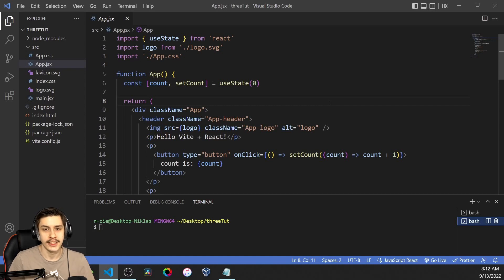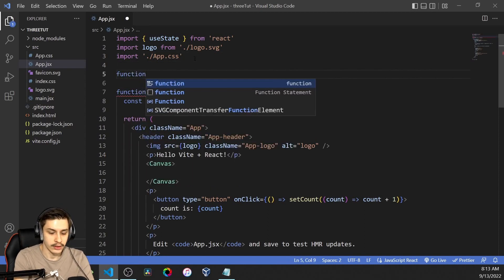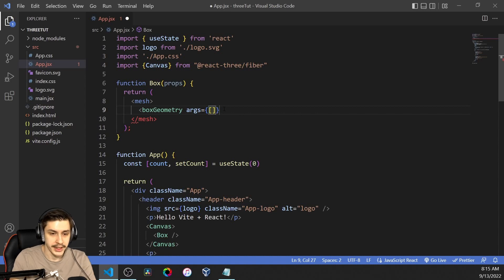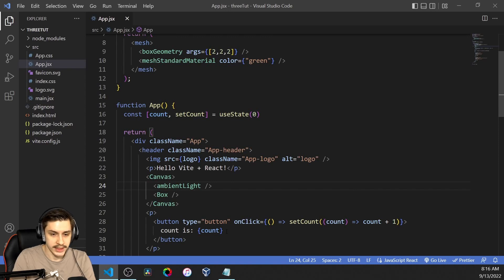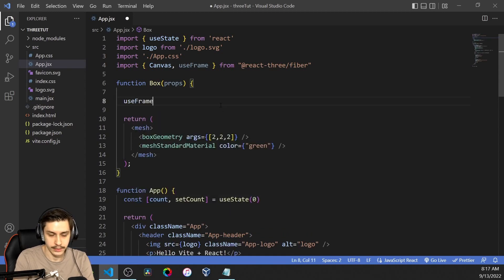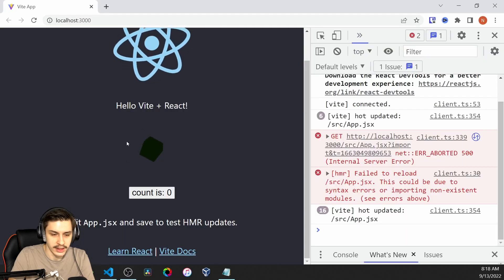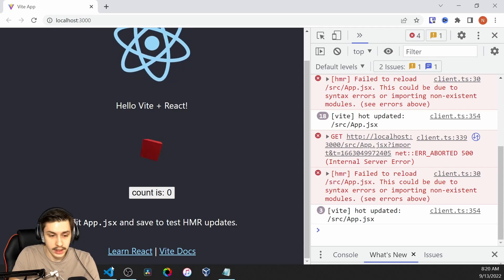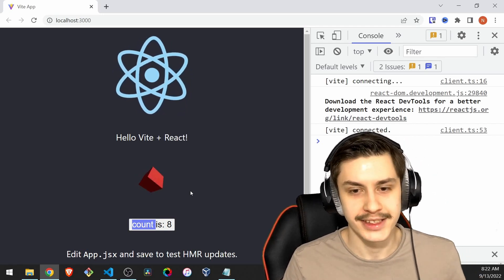React + ThreeJS - Creating 3D React Components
3D websites can have a really impressive and unique look to them. So let's take a look at how to create 3 Dimensional React Apps using React Three Fibre (R3F).

Timestamps:
00:00 Setup
00:22 Creating a Cube
02:50 Adding Lights
03:45 Adding Rotation
05:14 Adding Mouse Interactions